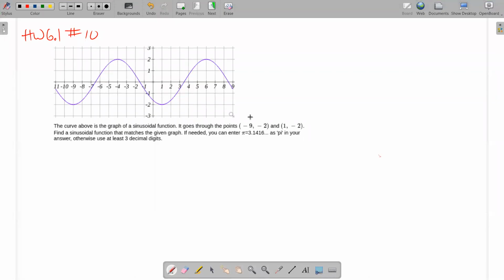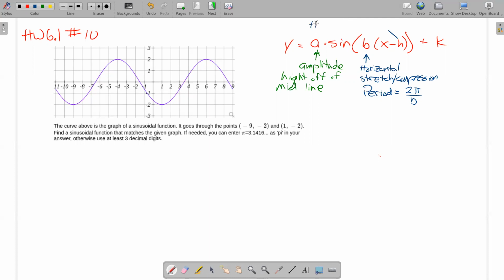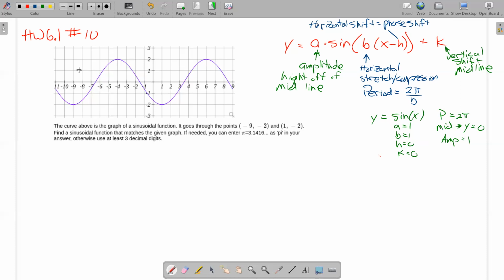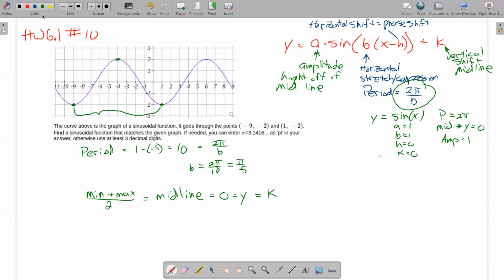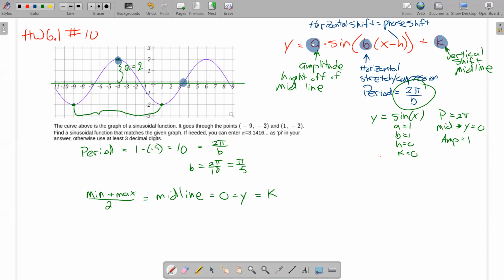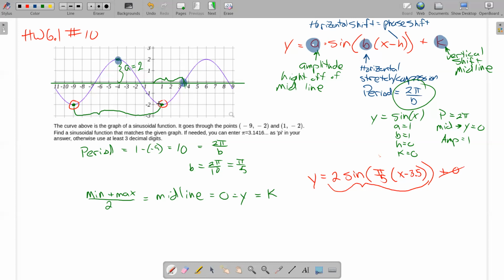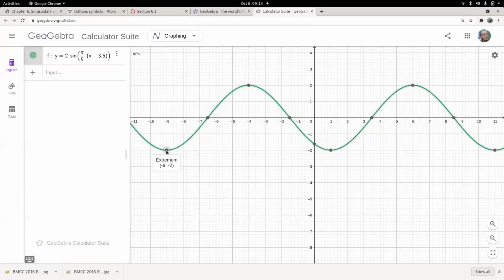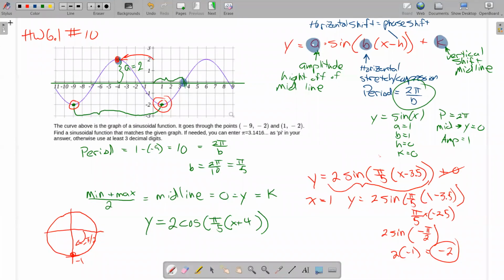MTH 112 HW 6.1 #10 Describing a Wave with a Function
Section 6.1 Sinusoidal Graphs
HW #10 Find the equation based on the graph